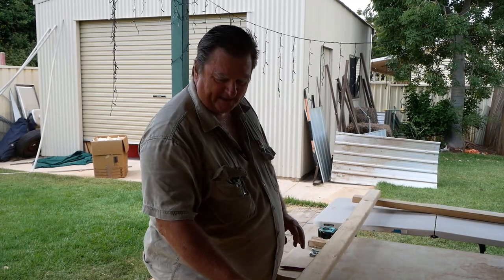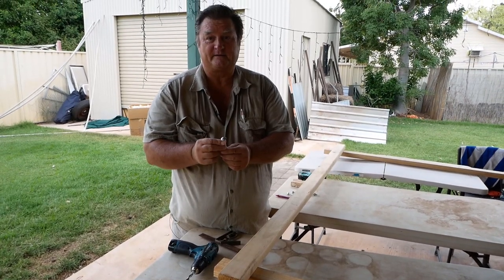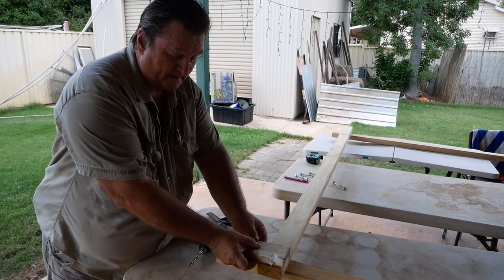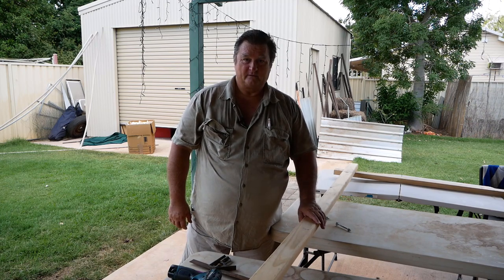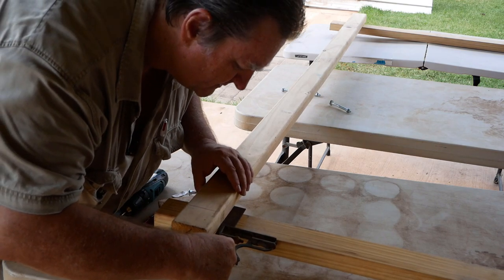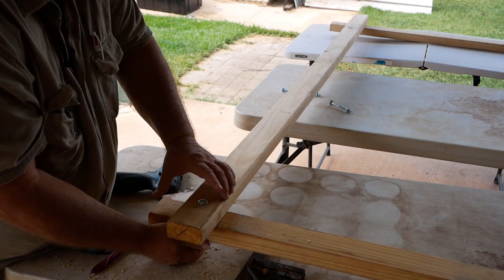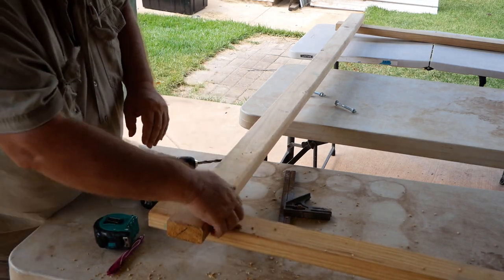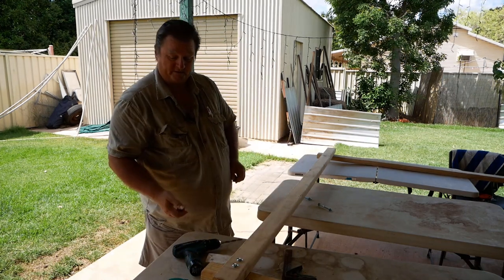Making a Stretching Frame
Don’t forget to check out our DVD on how to tan your hide naturally, with or without the hair, and getting it to a soft and pliable buckskin, purchase it on our
As always thank you for your support, stay safe, stay proud.